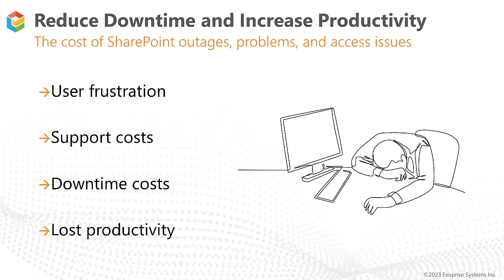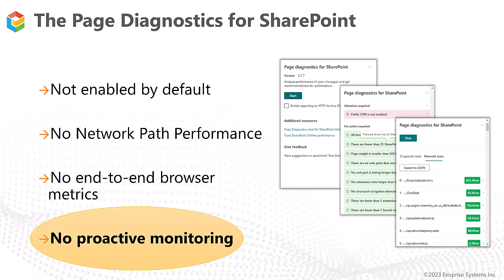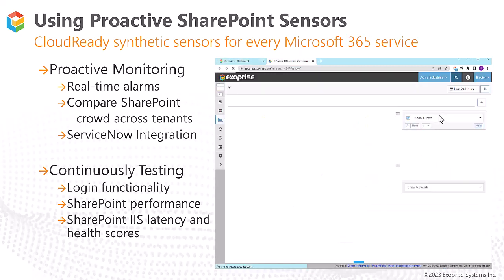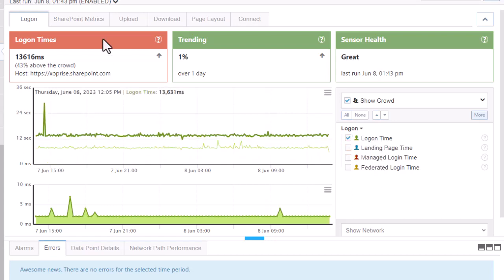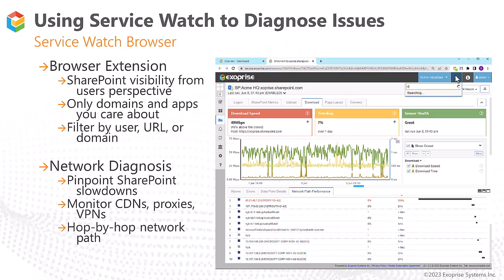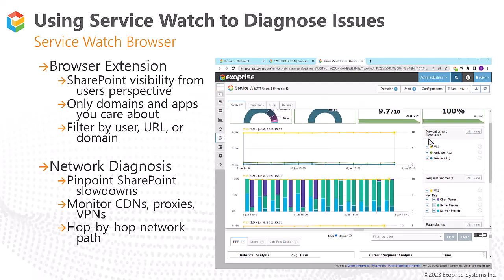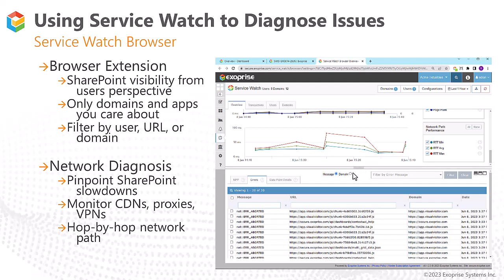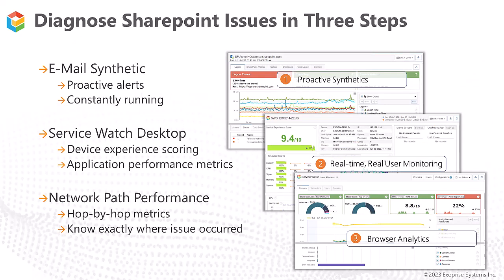Troubleshooting Microsoft SharePoint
In this tutorial video, we’ll be walking you through troubleshooting Microsoft SharePoint issues for end users, utilizing CloudReady Synthetics and Service Watch Desktop and Service Watch Browser.

Any performance or accessibility issues with SharePoint are extremely impactful to end users. There is also the support cost to consider, as most organizations using SharePoint have dedicated app owners focusing solely on making sure SharePoint is working optimally.

Microsoft does not provide much in terms of troubleshooting other than the Page Diagnostics for SharePoint tool. This tool is lacking in many ways and requires much more work to use than our CloudReady Synthetics and Service Watch Browser. When using Exoprise, you’ll find it much easier to identify the problem and improve resolution times significantly on SharePoint issues.

00:00:00 Intro
00:00:09 The Cost of SharePoint Issues
00:00:34 The Page Diagnostics for SharePoint
00:00:56 Diagnosing SharePoint Issues
00:01:44 Using Proactive SharePoint Sensors
00:02:00 SharePoint Sensor Walkthrough
00:02:45 Comparing Metrics to the Crowd
00:03:30 SharePoint Sensor Data Point Details and Network Path
00:03:45 Using Service Watch to Diagnose the Machine
00:04:20 Navigating Service Watch Browser to troubleshoot SharePoint
00:05:20 Service Watch Browser Network Path Performance
00:05:50 Timings Waterfall
00:06:33 End